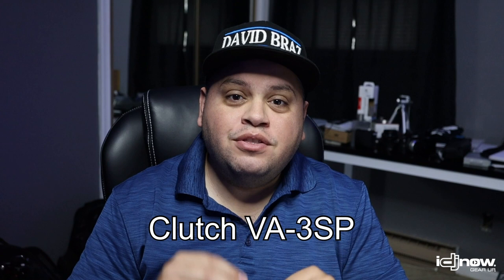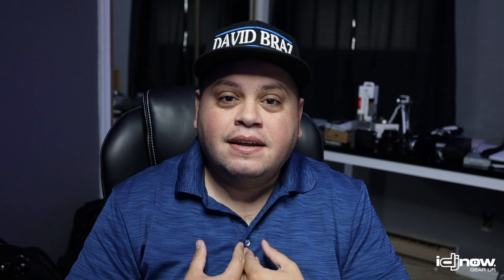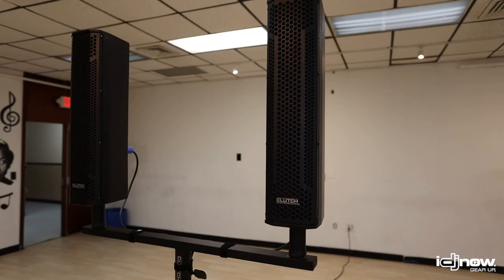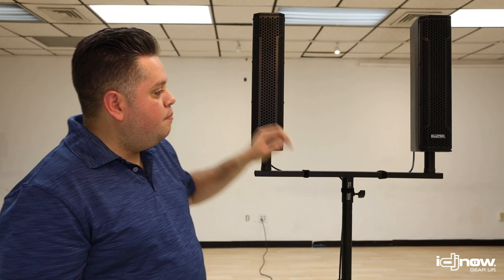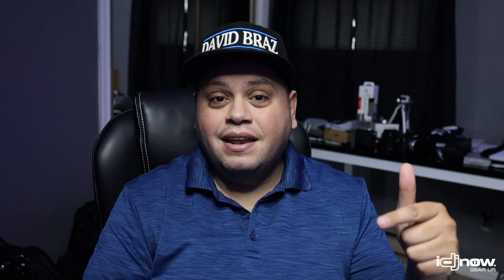Customer Reviews: Clutch VA-3SP VersAcoustic by David Braz | Bluetooth Powered PA Speaker System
David gives his review of the Clutch VA-3SP VersAcoustic Powered PA Speaker System with Bluetooth capabilities.

Clutch VA-3SP VersAcoustic Powered PA Speaker System Features:
- 12" Bass Subwoofer with 2.5" voice coil.
- 4 x 3" Ultra compact fullrange Speakers with 1" voice coil on each satellite top for a total of 8.
- Total Power: 500W RMS( 400W sub+100W column).
- Ultra lightweight Class D amplifier.
- Limiter for overload and short circuit protection.
- Visually appealing heavy-duty MDF cabinet construction.
- Durable exterior cabinet paint with anti-scratch full grill with foam.
- Built-in USB/SD/Bluetooth MP3 Player.
- LCD Display and Control.